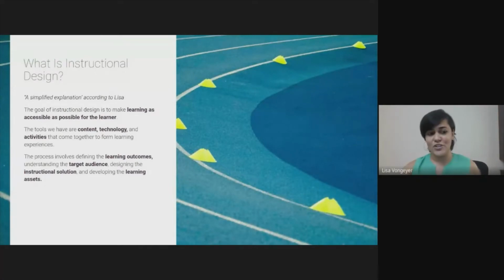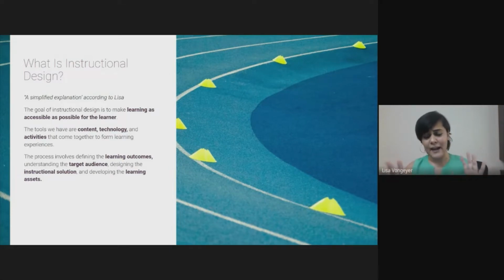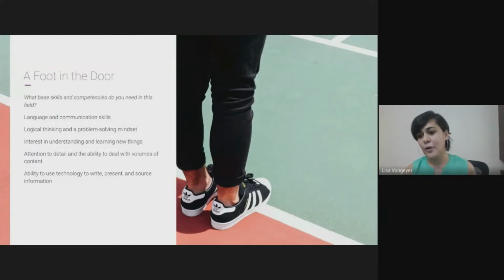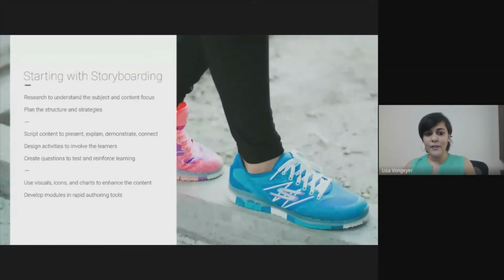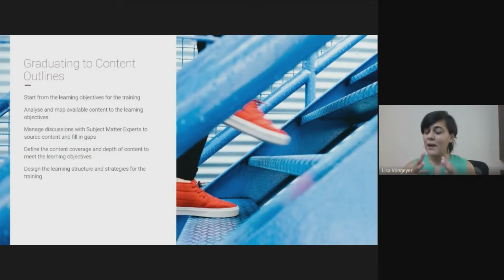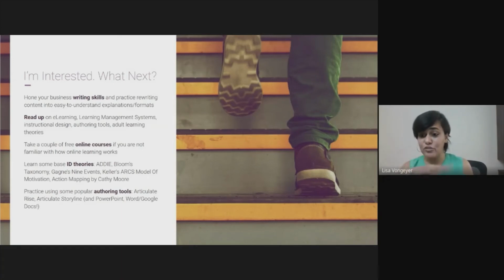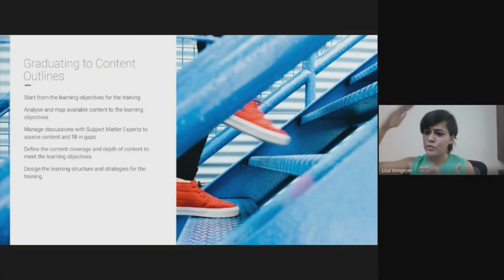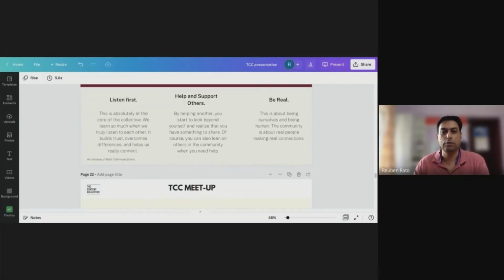What Does It Take To Be An Instructional Designer?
Watch the full TCC: Meet-Up session on Instructional Design by Lisa Vongeyer which gives a complete understanding of what a career path in Instructional Design would look like.

We organise TCC: Meet-Up every month to help content creators learn and grow collectively.